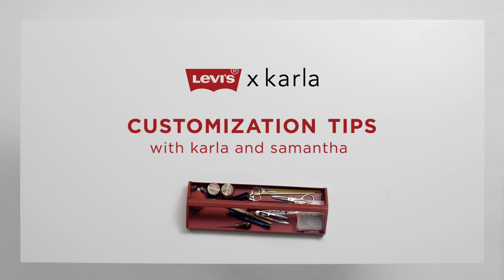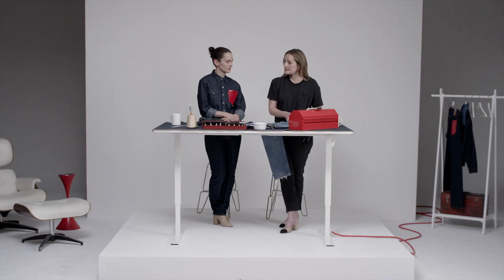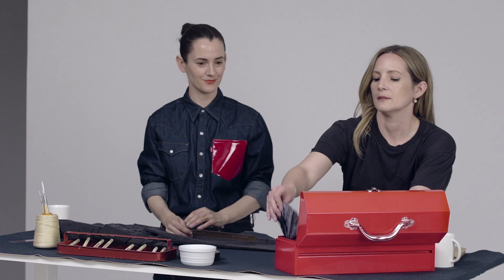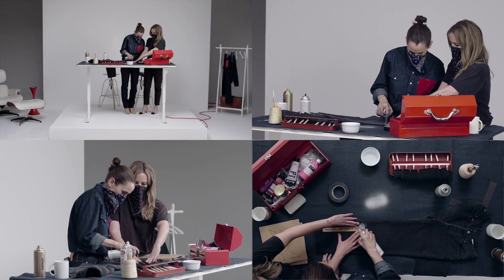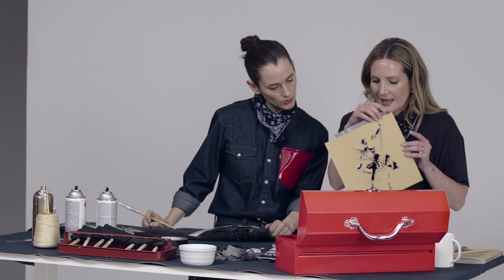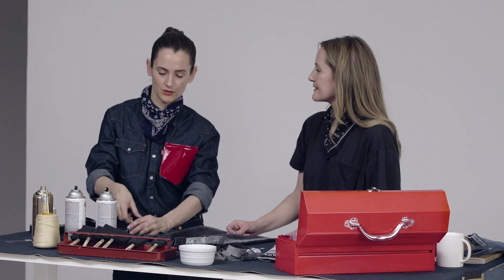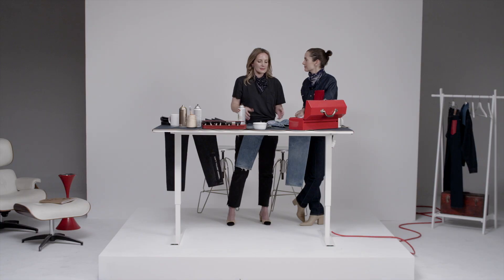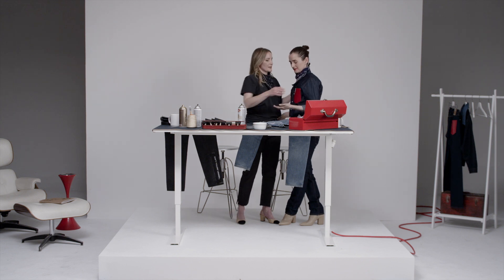Levi's® x karla DIY Customization Tips Ft. Samantha McMillen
Future Vintage With Levi’s and x karla

In honor of this year’s Levi’s 501 Day, Levi’s and Karla Welch—stylist, creative visionary, and founder of x karla—have teamed up for a Levi’s x karla collaboration that pulls from the past to create the future. The collection includes a range customization-focused re-imagined Levi’s classics, including the Trucker, the Sherpa, the Barstow Western shirt, and, of course, the iconic 501. Each piece is designed to showcase the endless possibilities for Levi’s customization, as well as offer a peak at what the future of vintage clothing might look like.

Make sure to check out all 5 Levi's® x karla how to videos and get inspired!

Watch and learn DIY customization tips featuring x karla with stylist Samantha McMillen. Learn how to stencil on your Levi’s® 501's

Share your custom Levi’s® designs with us!

Shop the Levi's® and x karla Collection at xkarla.com

*Customization featured in this video can be recreated at *Levi's® tailor shops located within select Levi's® stores.